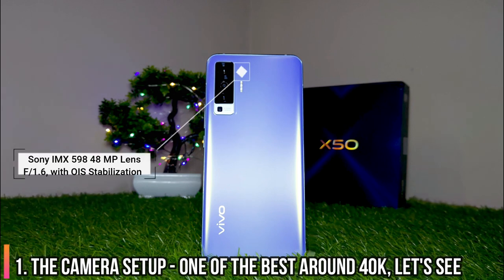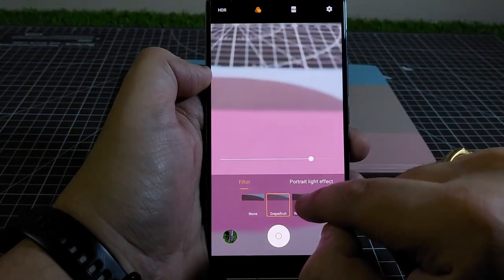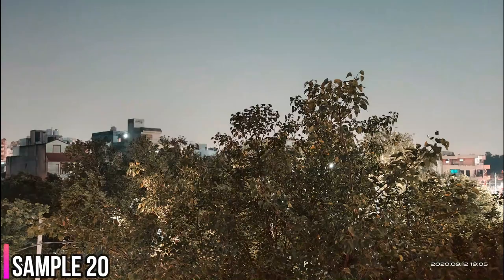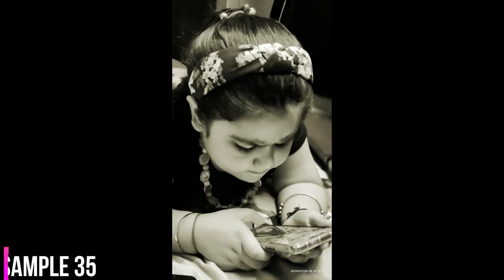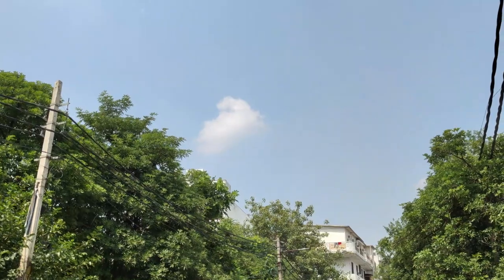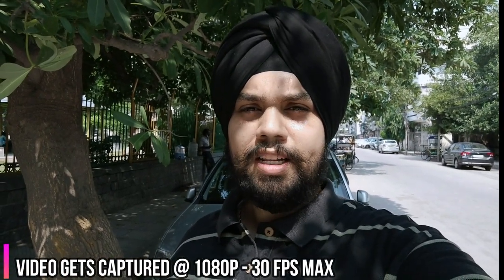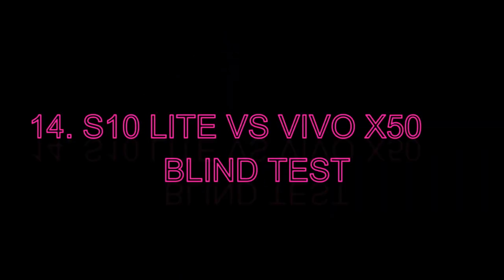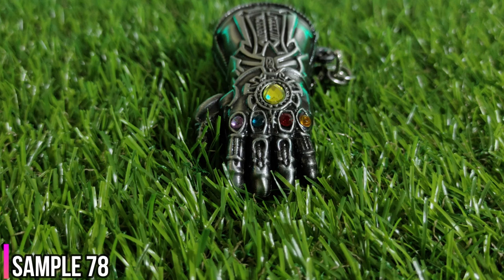Vivo X50 Detailed Camera Review With Pros & Cons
Dear Friends,

This video is about the VivoX50 Long Term Review. This is the Part One and we are covering Vivo X50 Camera i.e. Vivo X50 Detailed Camera Testing is done.

Mentioned below are the Time Stamps:
00:00 Introduction
02:40 The Hardware
03:36 The User Interface
07:25 Rear Camera Test - Photos
07:26 Outdoor Samples - Photos
08:44 Evening Samples - Photos
09:21 Outdoor Lowlight - Photos
10:34 Indoor Lowlight & Explaining Tripod Mode - Photos
12:03 Portrait & Filter Samples - Photos
12:58 Front Camera Outdoor Samples - Photos
13:27 Front Camera Indoor Samples - Photos
15:40 Rear Camera Video Outdoor Samples
16:42 Rear Camera Video Low Light Samples
18:31 Ultra Stable Video Sample
19:43 Front Camera Video Outdoor Sample
20:25 Indoor Front Camera Indoor Artificial / Lowlight Sample - Photos
22:39 Smart Zoom
23:53 Pro Sports Mode Video
24:19 Motion Autofocus
24:35 Normal Photos VS 48 MP Photos
25:08 Pro Mode Samples
25:23 Super Macro Shots
25:33 S10 Lite VS Vivo X50 Comparison
25:43 Blind Test
26:20 Slow Motion Video
26:33 Macro & Time Lapse Video

Vivo X50 Specifications (Base Model) :

8 GB RAM | 128 GB ROM
16.66 cm (6.56 inch) Full HD+ E3 Super AMOLED Display
48MP + 13MP + 8MP + 5MP | 32MP Front Camera
4200 MAh Lithium-ion Battery
Qualcomm Snapdragon 730 Processor
33W Vivo Flash Charge 2.0

Dear Friends,

In case of any query please do comment and also share your opinion.

Stay Safe